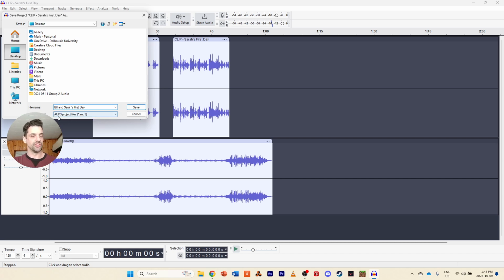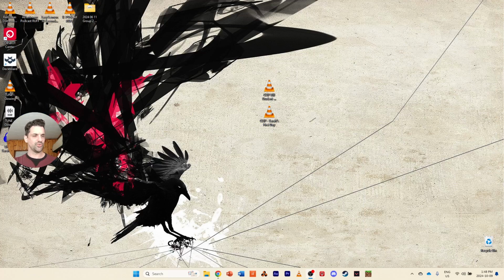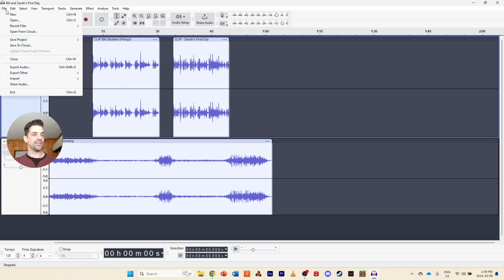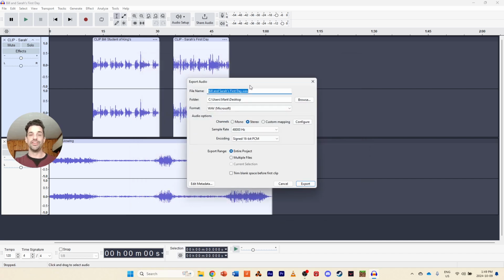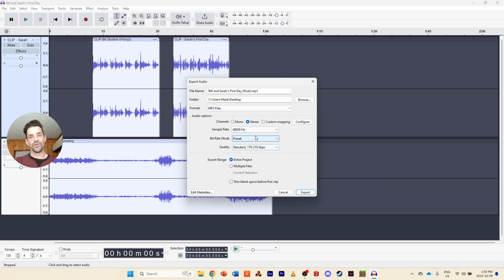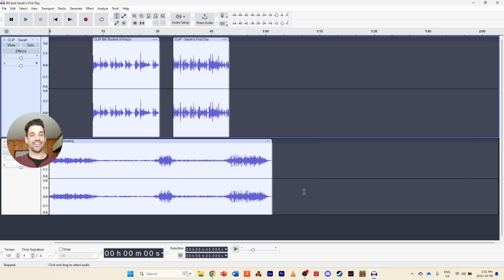Audacity 06 - Saving and Exporting